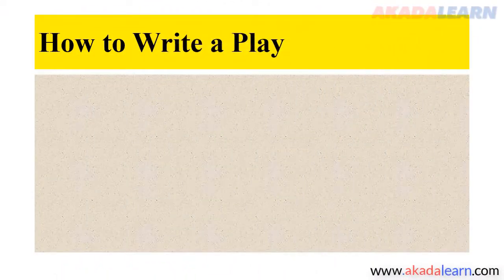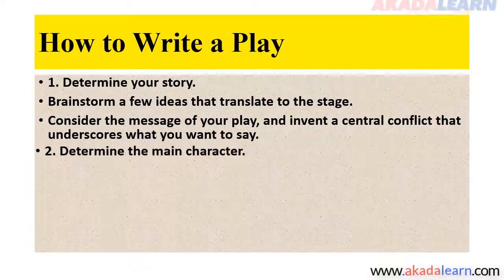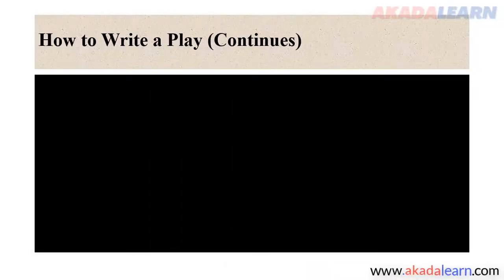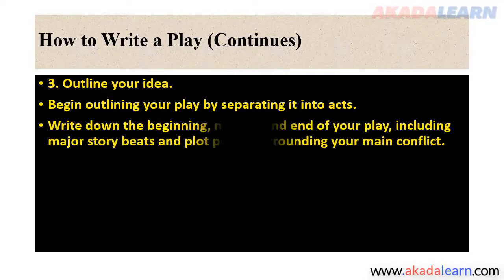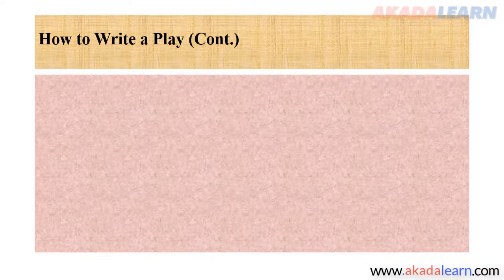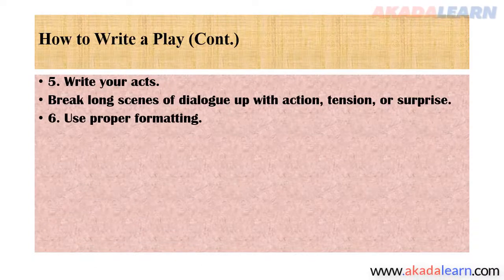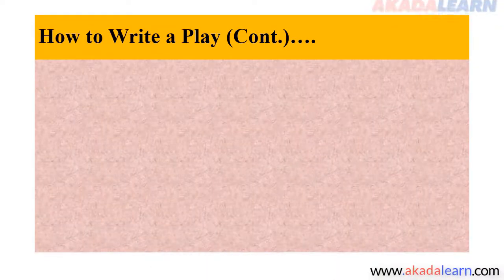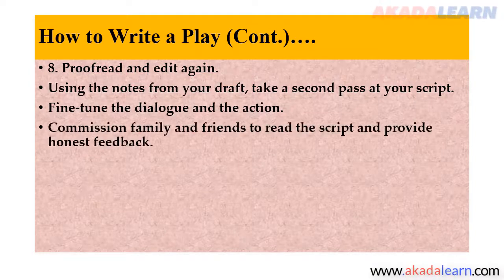Learner's Club Holiday Lesson (Narration and Playwriting)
In this video, we explore Narration and an aspect within its scope called Playwriting with specific highlights like definitions and concepts.